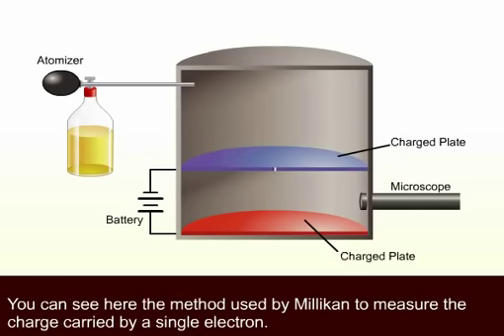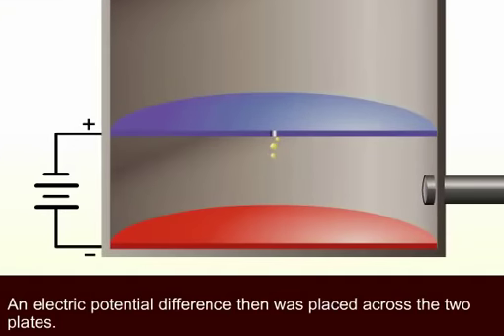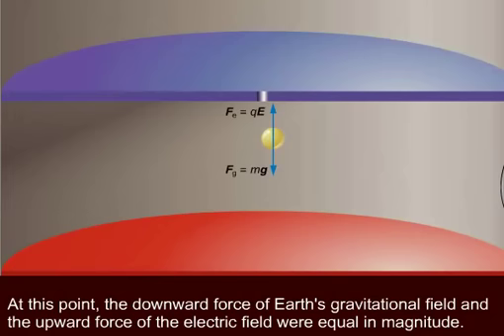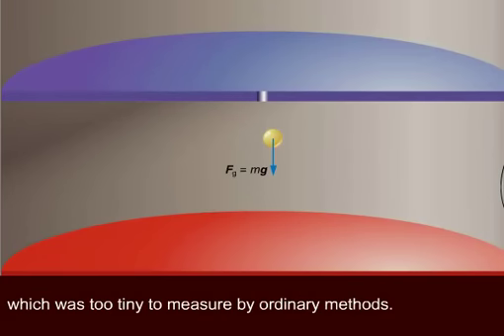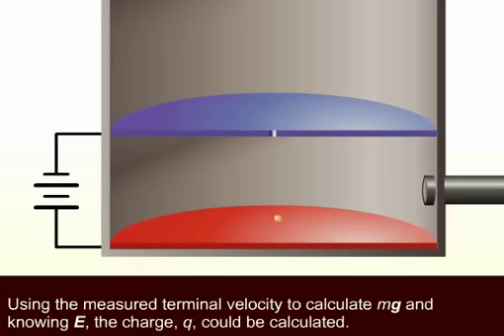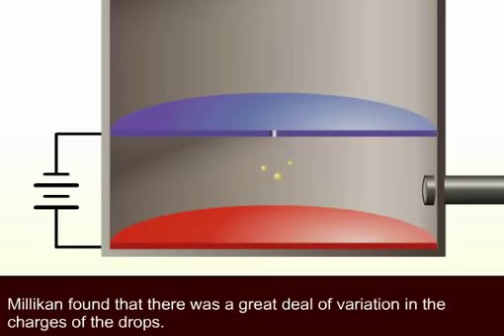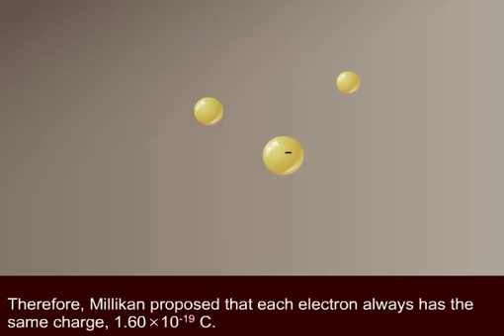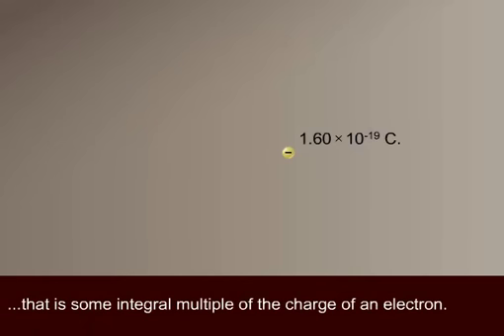Electric Potential Difference 6